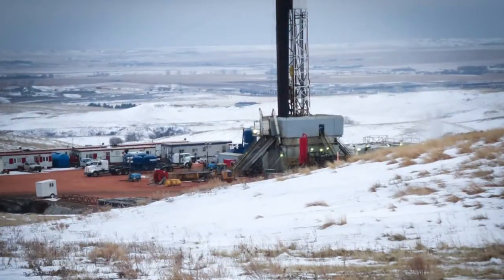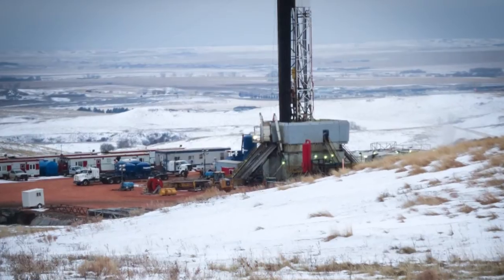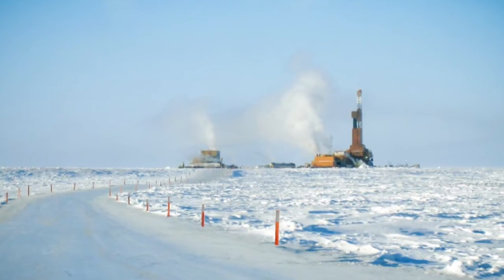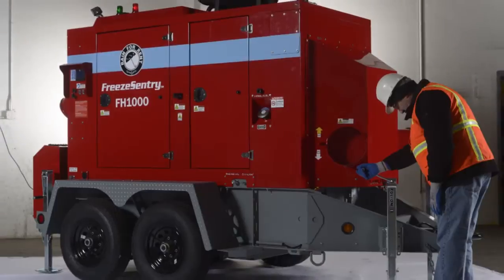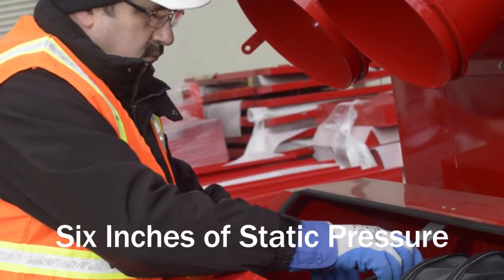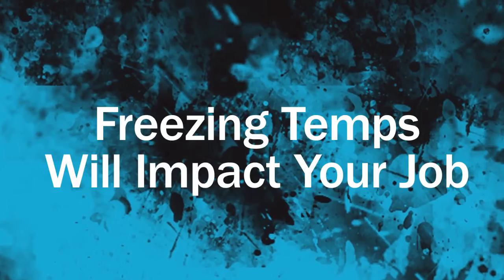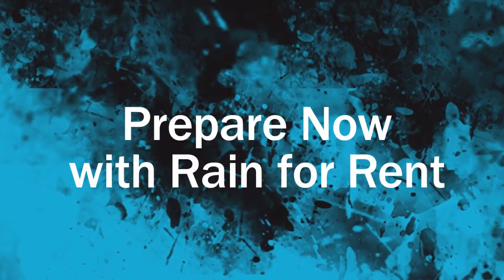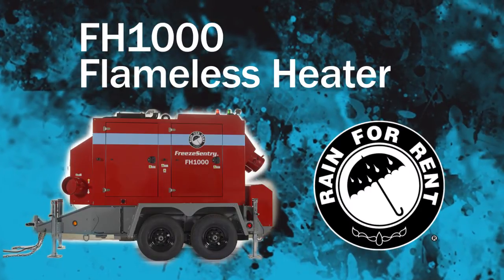Diesel Driven 1 Million BTU Flameless Heater FH1000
Introducing the new standard in safety for oil rig heating, the 1 million BTU FH1000 Flameless Heater from Rain for Rent.